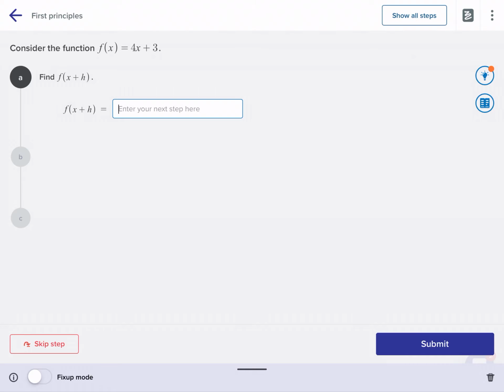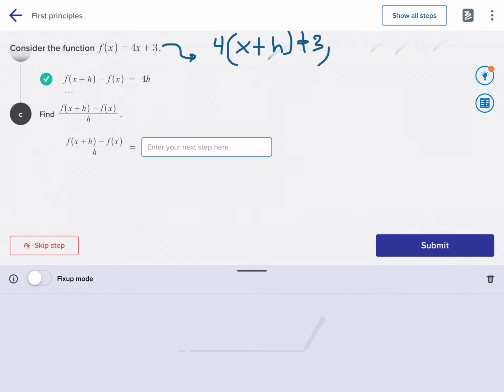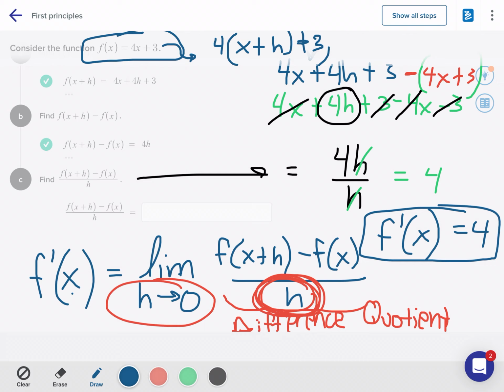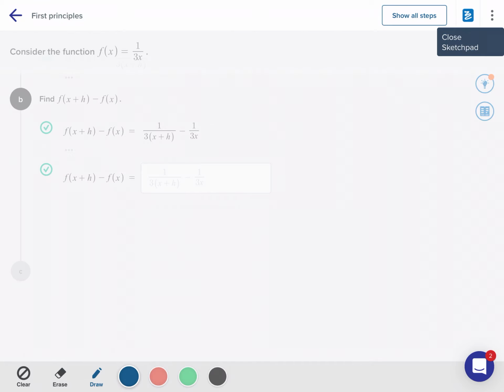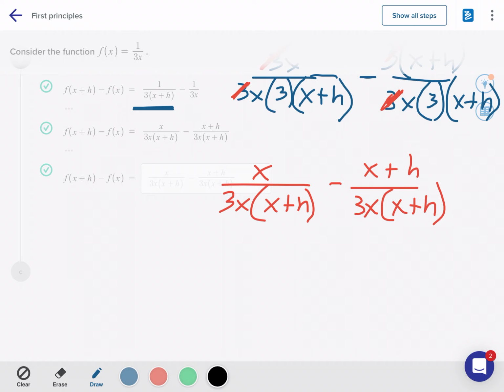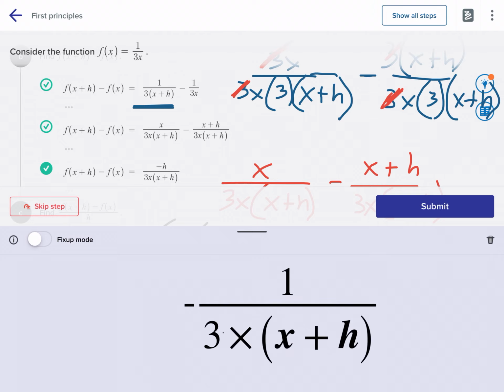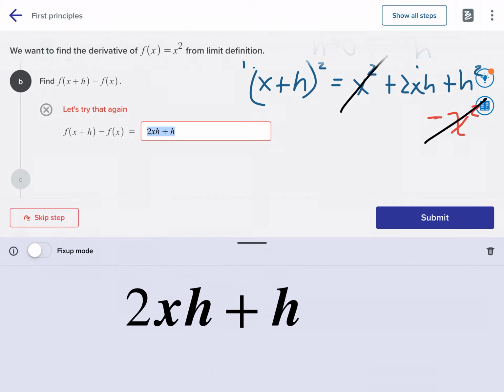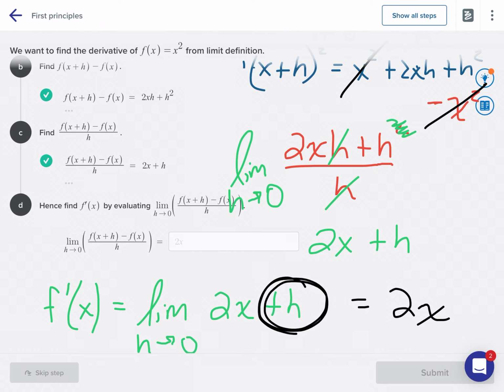PreCalculus Introduction to Derivatives (EC 1)